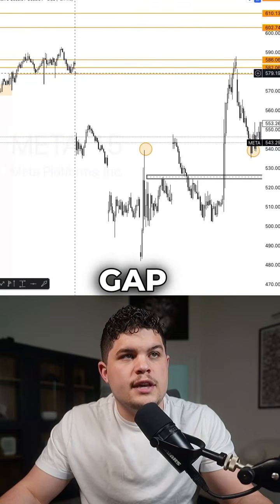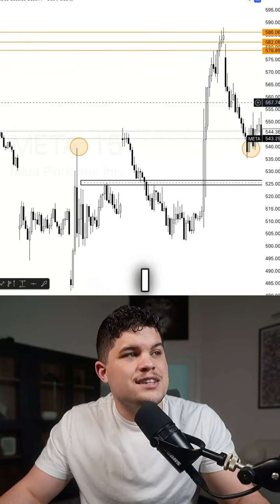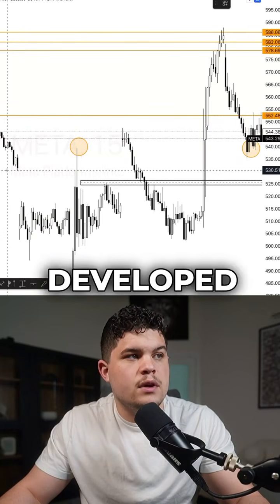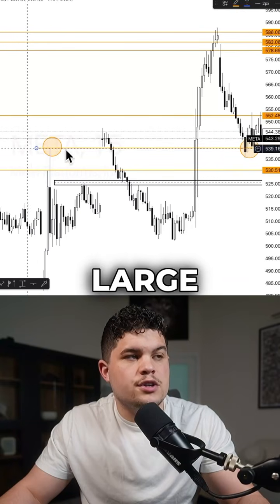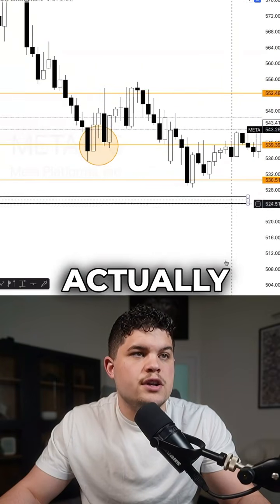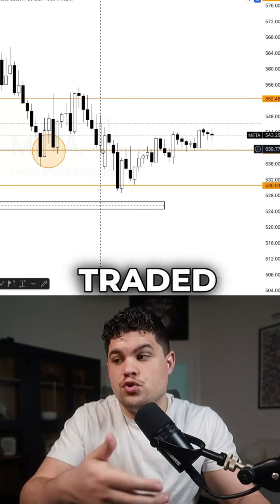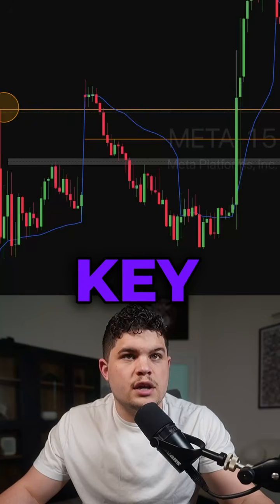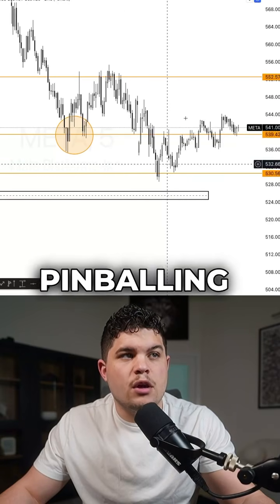How to Find Key levels for Day Trading